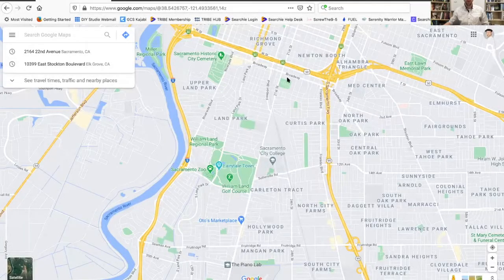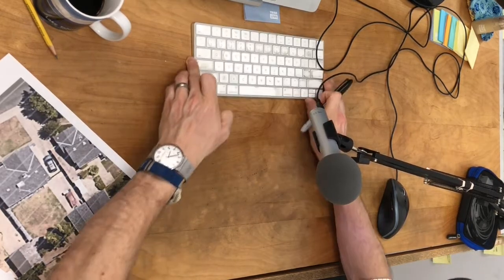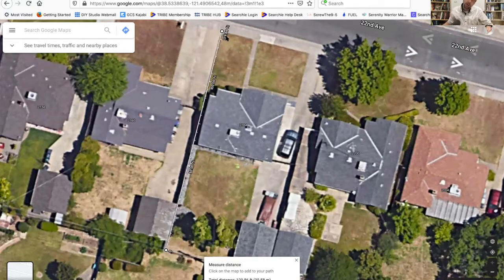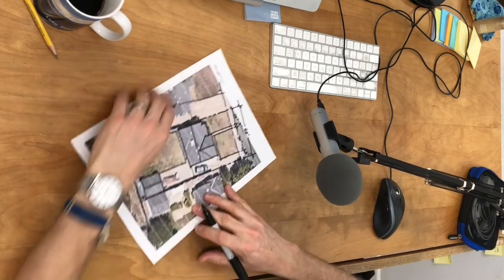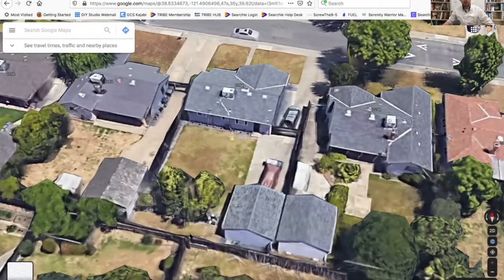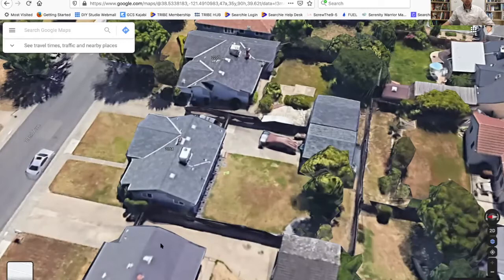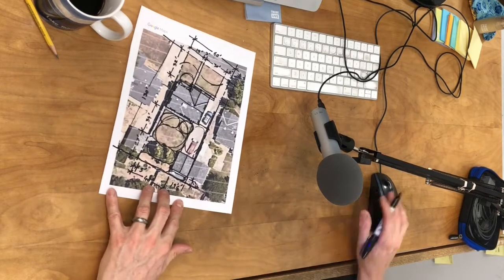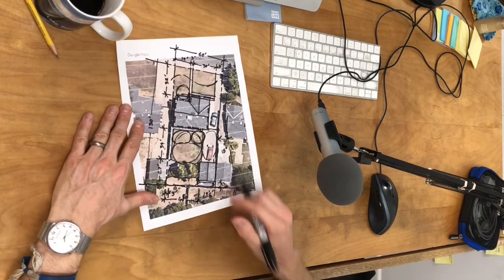How big IS your yard? (Creating a first site Markup)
Quick- How many square feet of lawn are you thinking about putting in?  How big of a deck could you build here? Can you fit a full-sized bocce court in the backyard?!?!

If you are creating a vision for your future garden living space it is vital to know *what spaces you have to work with* and *how big those spaces actually are*.

In this episode we talk about How To Create a First Site Markup.  This is a quick-start shortcut to quickly get a rough look at the spaces and sizes of your garden setting.

Planning To Garden - Ep009 - How big IS your yard?: Creating a First Site Markup

Hey friends!

You know that old tale of the guy who built a boat in his barn, only to discover that he couldn’t take it OUT of his barn because it wouldn’t fit through the door?

Yeah- dimensions matter.  :-D  !

The thing is, many people get stuck right at the beginning of trying to create a vision for their garden when they try to go measure their outdoor space.

The truth is, while a good detailed scaled base plan is invaluable as you develop, validate, and refine your design, you *do not need* that level of detail *to get started*.

Getting an idea of the spaces and sizes of your garden setting helps you begin to truly see your Place for what it is.

What makes sense here?  What fits?  What belongs here?

These questions become so much easier to answer when we can see the setting and context of our garden clearly.  That’s why we focus so much on understanding Place in the HPF framework during the Garden Vision Creator Course.

You can learn to see your space clearly.  Getting a rough idea of the spaces and sizes is a good first step.

To the creator within you,
Best Wishes
-Ed

P.S. - Some of you have been asking “When are you going to open the Garden Vision Creator Course?!”   *Soon* - You’ll want to be signed up for the GCS email newsletter if you are interested in *early registration pricing*, *special bonus content*, and more.

PLANNING TO GARDEN - ABOUT

Planning to Garden is a project of the Garden Creator Studio.

Find out more by signing up for the email newsletter!

Do you create and share videos? What if you could host them, make them searchable, and get *automatic transcriptions*!

Want to know more? Check out this page I created to explain why I love using this tool for all of my content creation and hosting

The P2G Intro Theme was written by Ed Chandler, with production support from Jamie Marx.